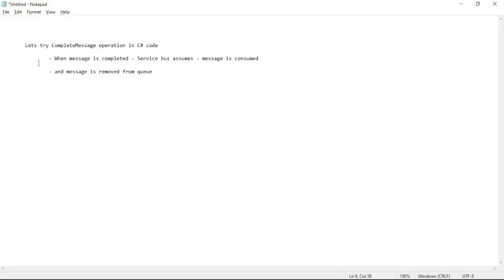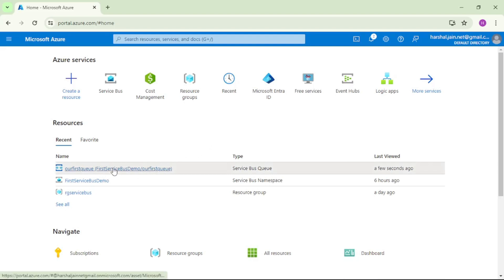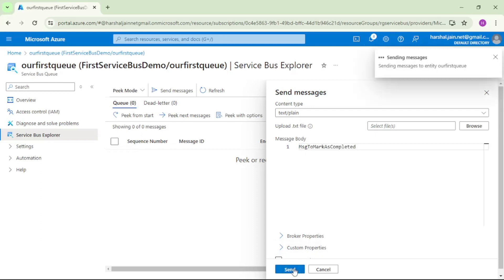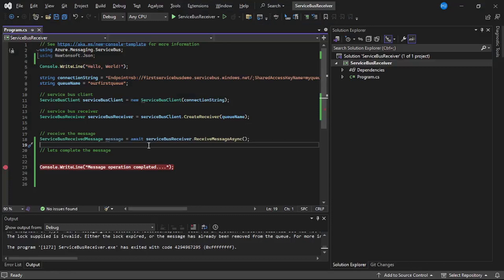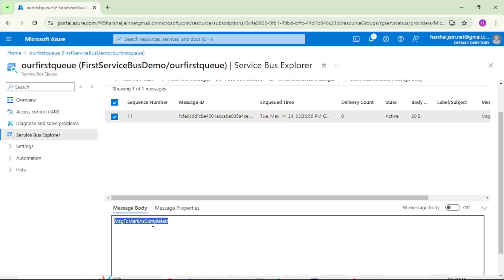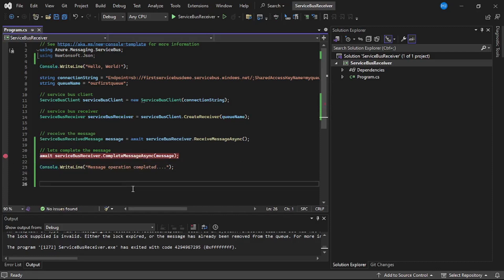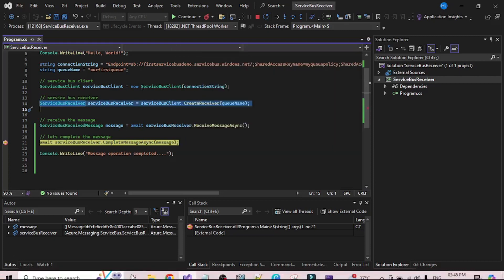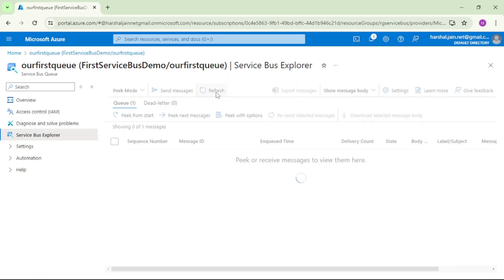11: How to Complete message in Service Bus Queue from Visual Studio C# | Azure Service Bus Queue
We will complete the message in Azure Service Bus Queue
We will complete the message from Visual Studio C#
When the message is completed - it is removed from Azure Service Bus Queue

Please ignore below:
How to complete the message in Azure Service Bus Queue from Visual Studio C#, .